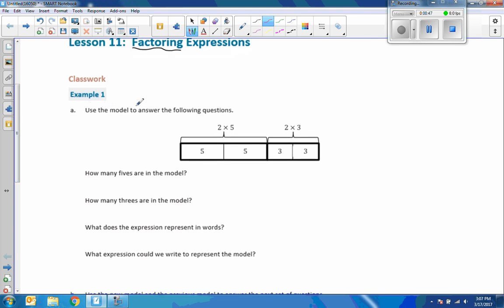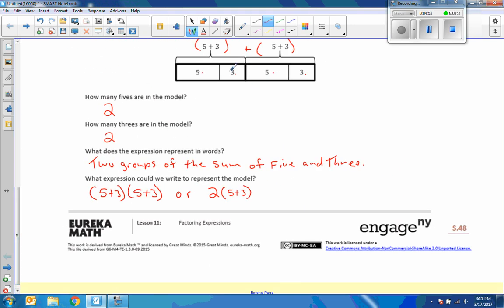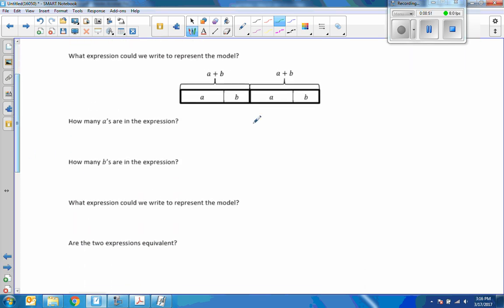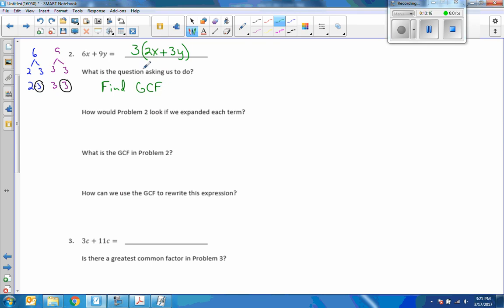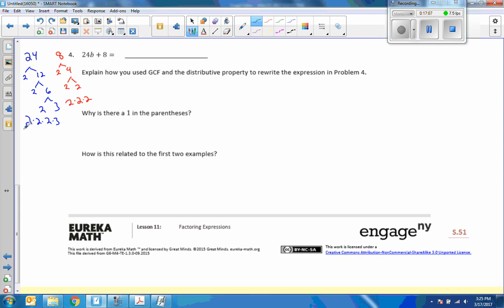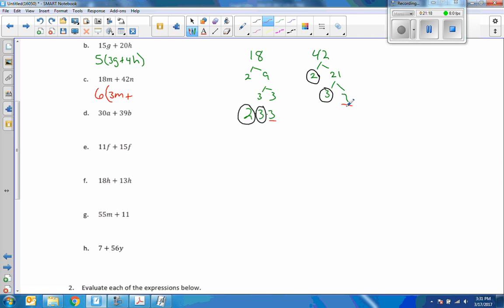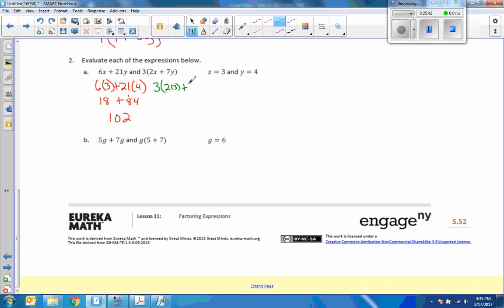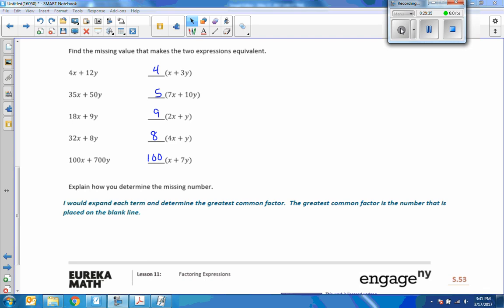Math 6 Module 4 Lesson 11 Video